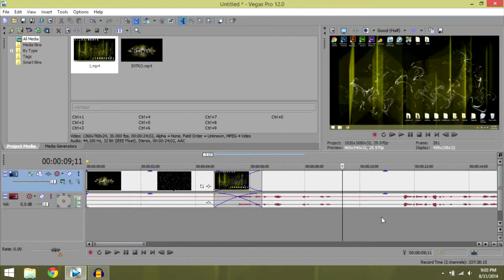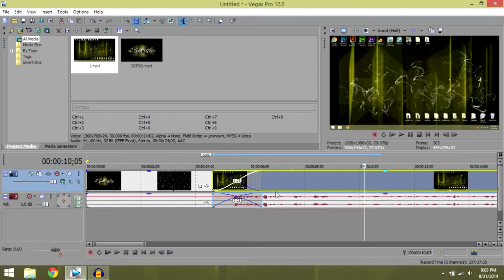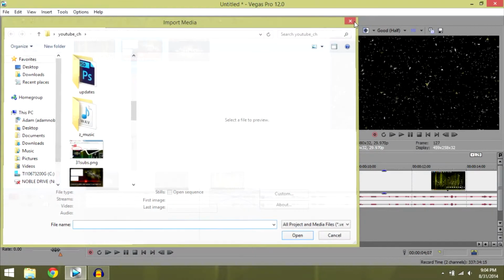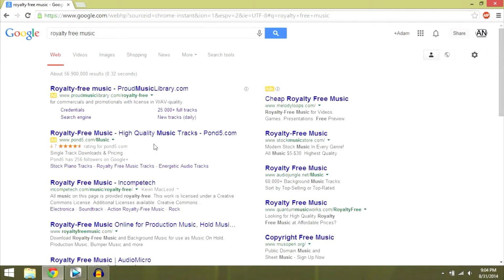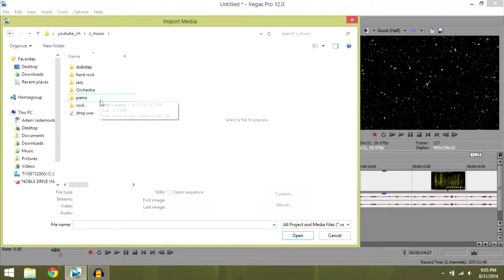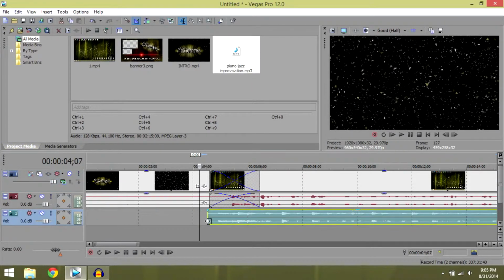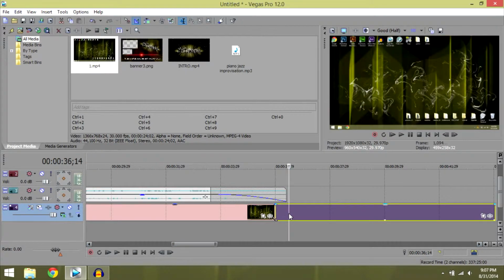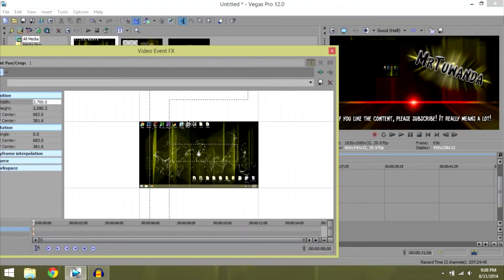~OLD~ || How to Get Started on YouTube! Ep. 2: Editing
In this episode, we find out how to edit videos with Sony Vegas Pro 12.